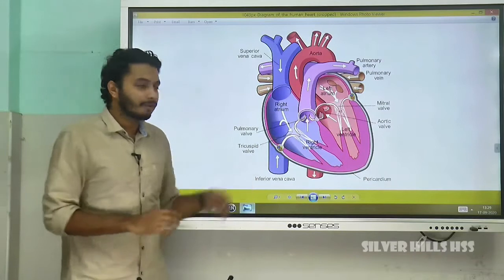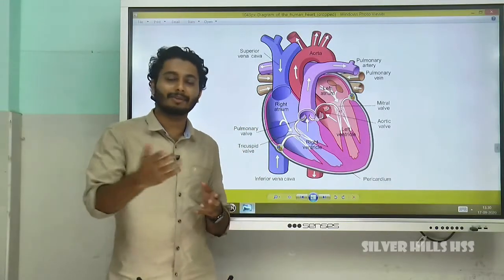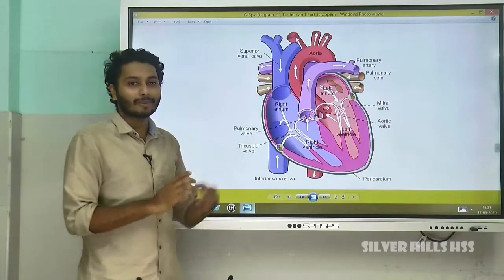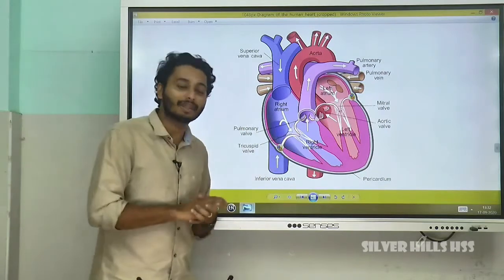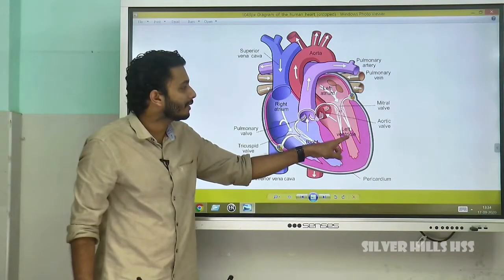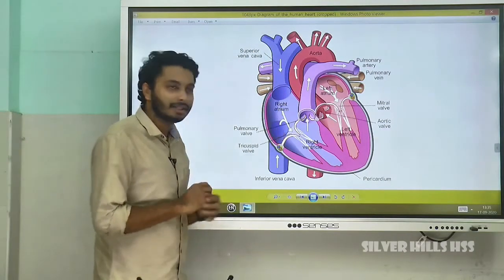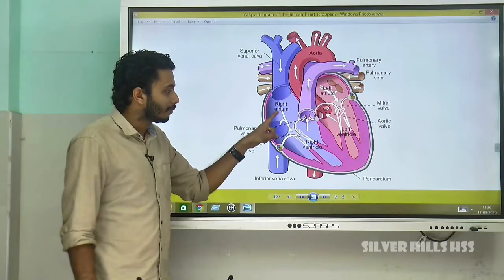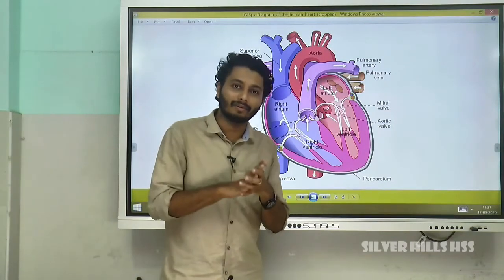SILVER HILLS HSS | Std IX |Biology| SIMPLE NUTRIENTS INTO CELL-STRUCTURE OF HEART| Mr Bijin R Pramod